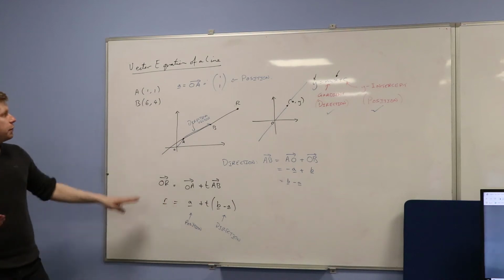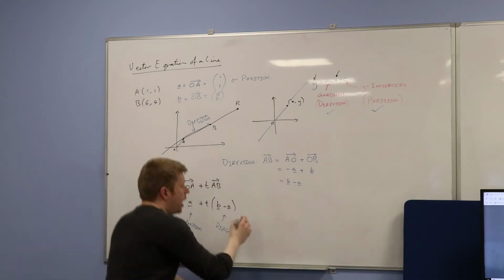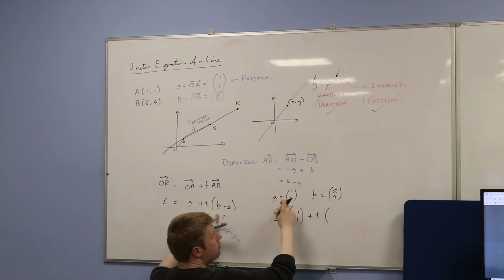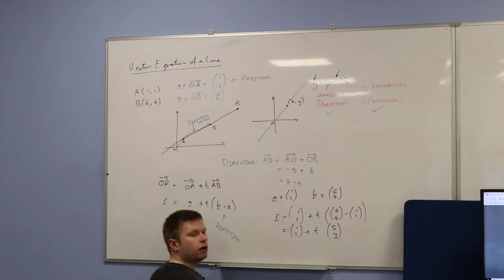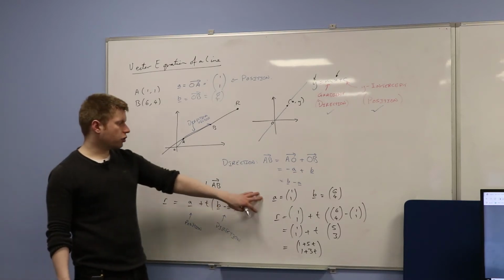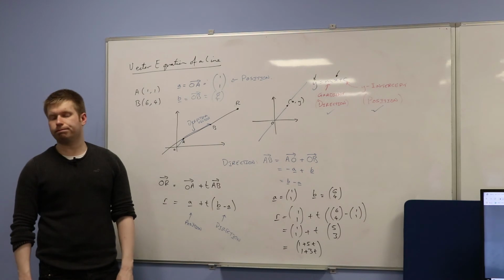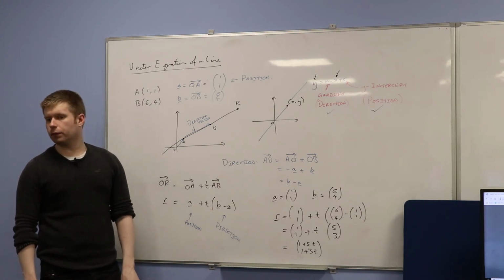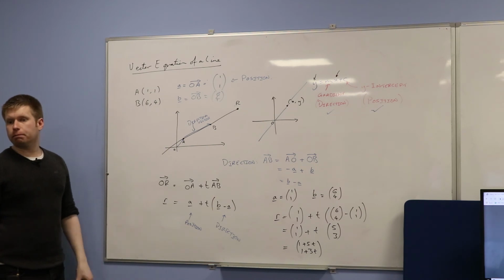Vector Equation of a Line (2 of 5: Finding the Equation Given Two Vectors)